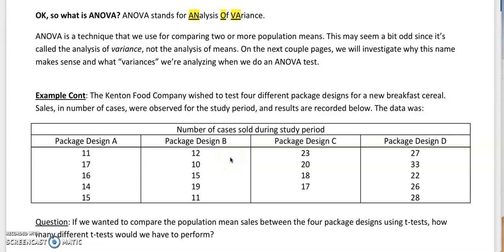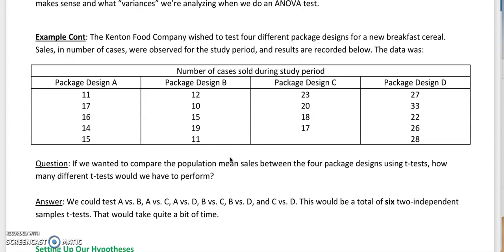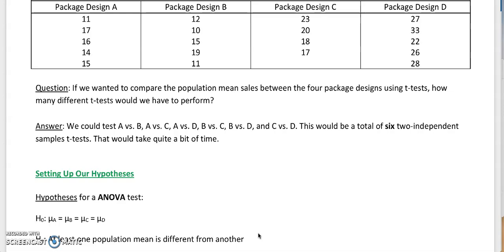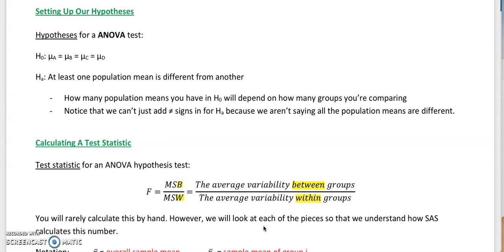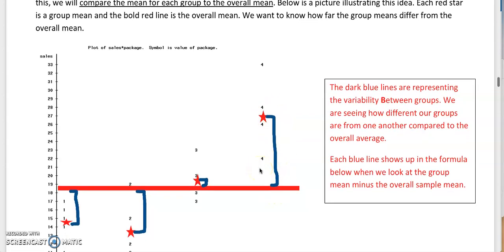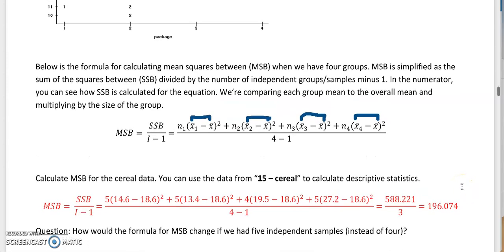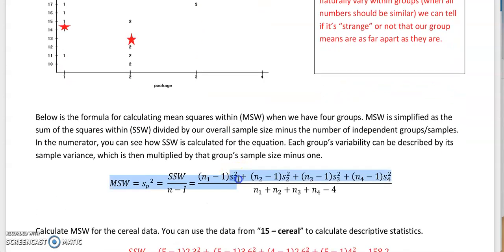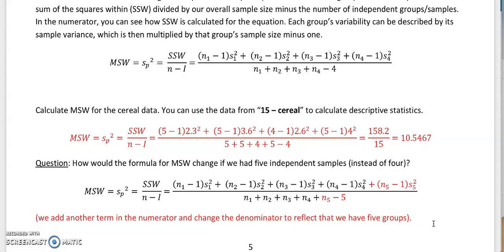Notes 15 - Part 2 - Hypotheses, F Statistic, MSB, and MSW